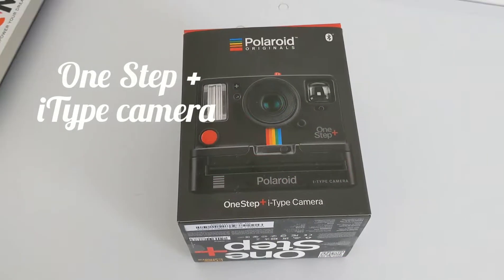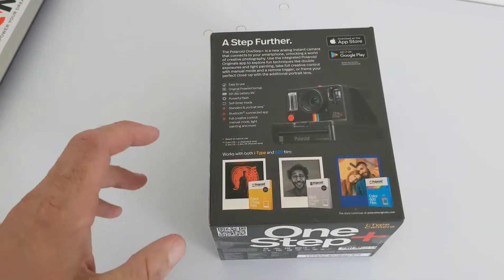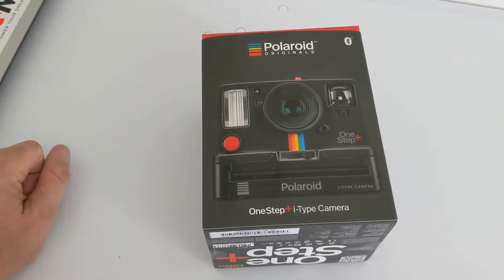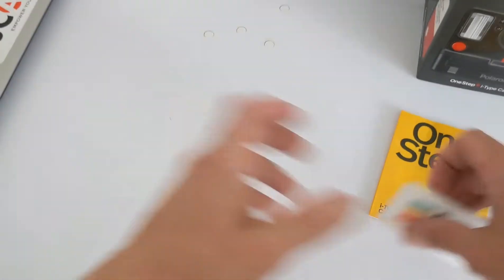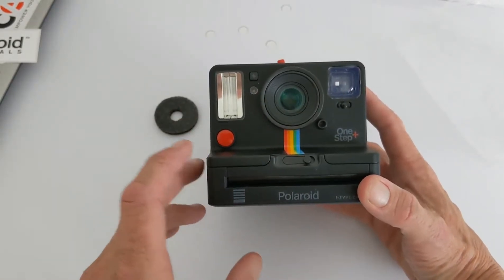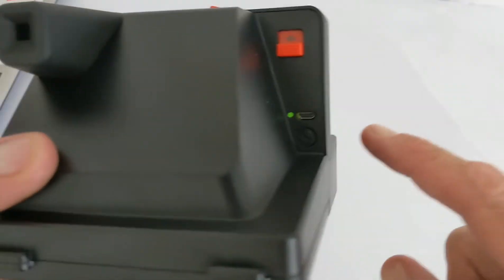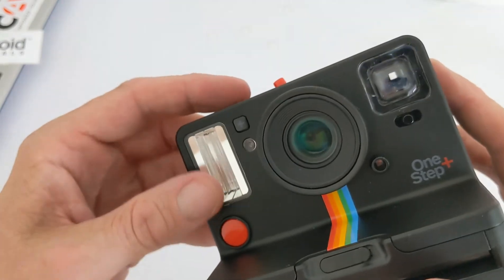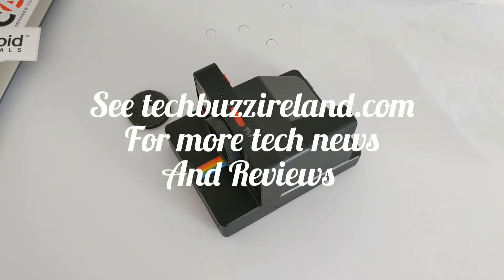Unboxing the Polaroid One Step+ i-Type camera.